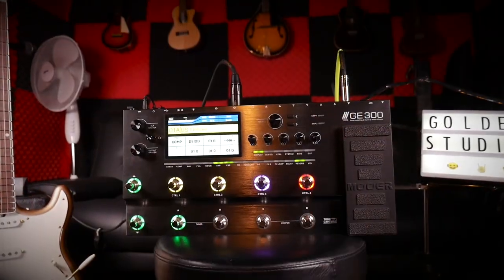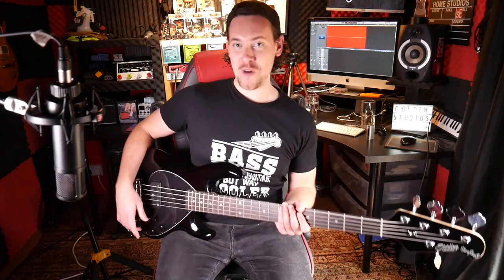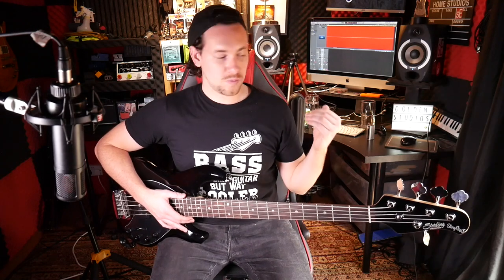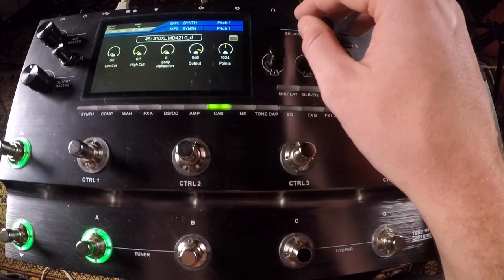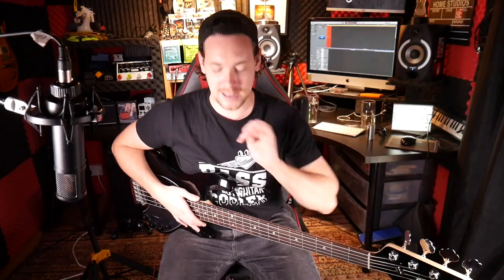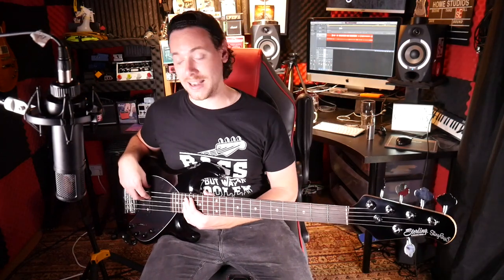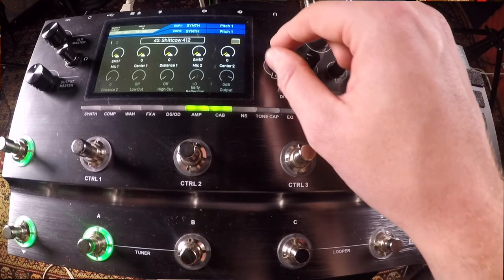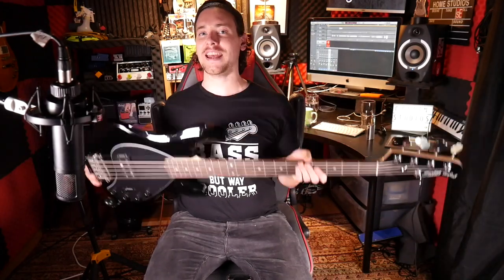MOOER GE300 with BASS!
TODAYS VIDEO⇲

I have had quite a few people ask me if you can use the GE300 for bass guitar so thought I'd try before the system leaves the studio!

I have had a lot of success getting great bass tones with the Mooer Preamp Live as you can see in the videos below

FILMING & EDITING⇲

➣GoPro Hero Black
➣Lumix DMC-G7 Camera
➣Fovitec LED lighting
➣Chair I Use

Mixed & recorded on Logic Pro X
Mixed, performed & edited by Karl Golden